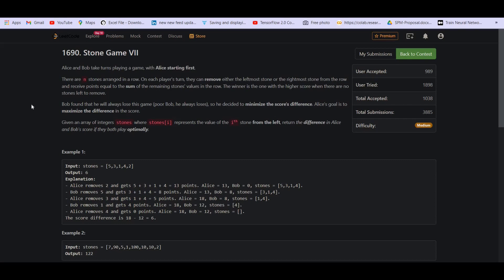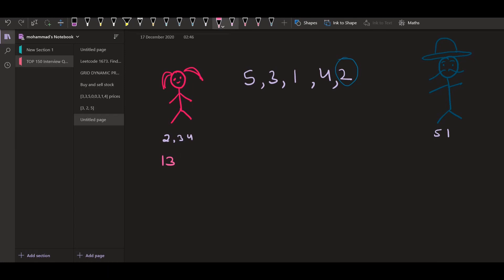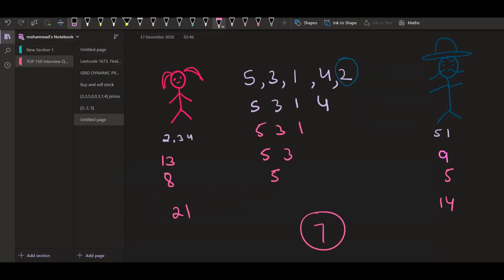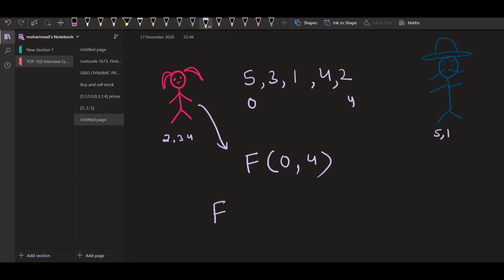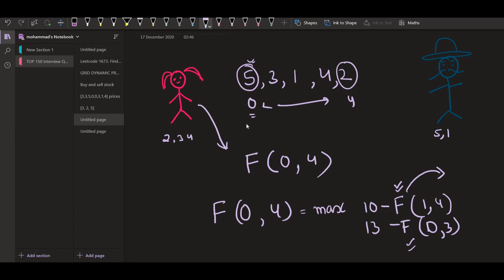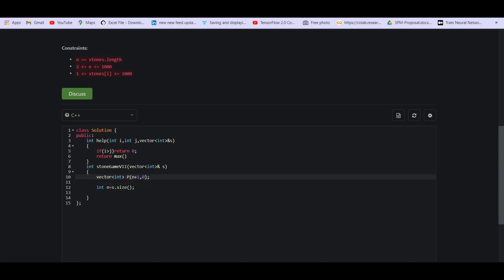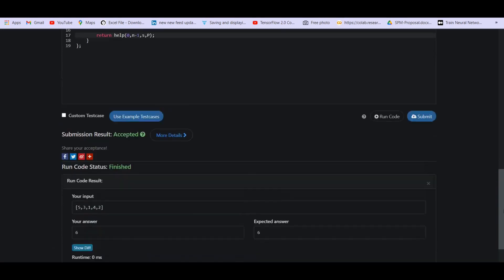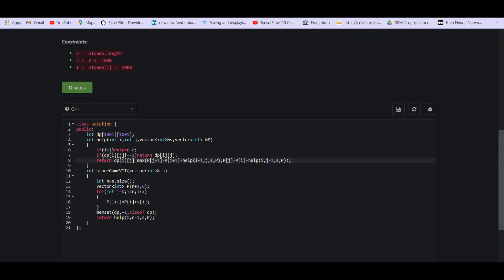Leetcode 1690. Stone Game VII